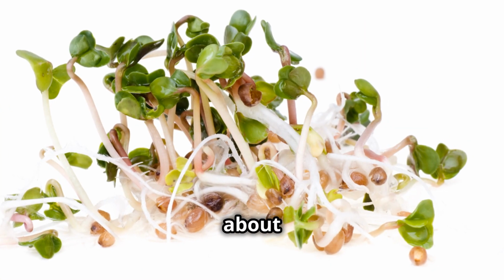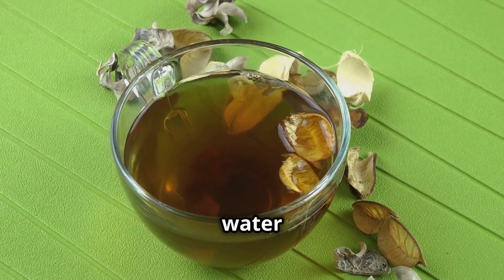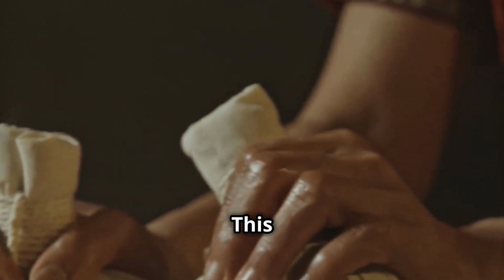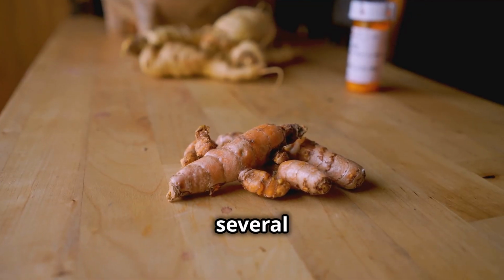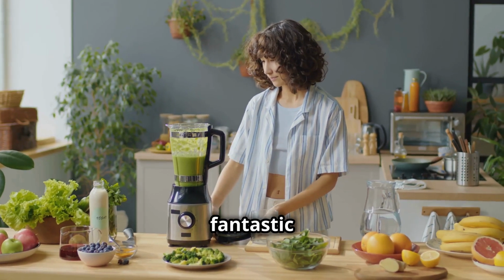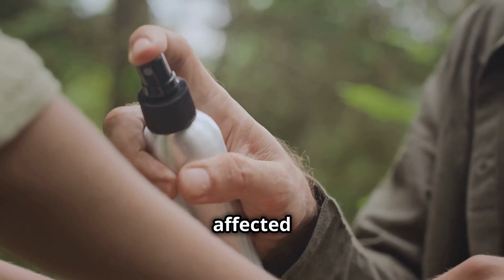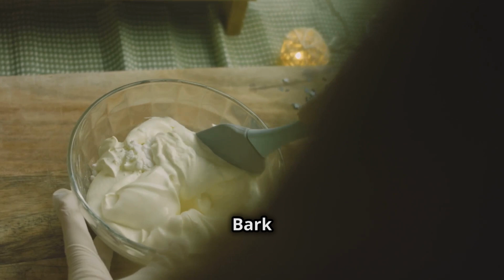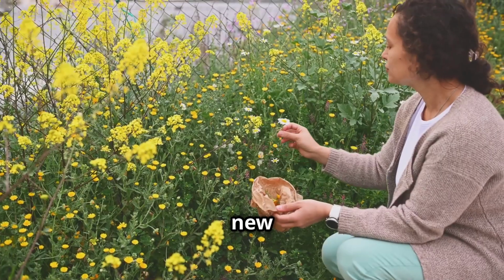Heal Broken Bones & Bone Spurs Naturally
Discover the power of natural remedies for bone health in this informative video! Learn how to support your bones with herbs like Alfalfa, Boneset, Calendula, Comfrey, Dandelion Root, Goldenseal, Horsetail, Nettle, Periwinkle, Prickly Ash, Shepherd’s Purse, and White Oak Bark. We dive into detailed descriptions and preparation methods to help you get started. Remember, always consult with your healthcare provider before beginning any new treatment.